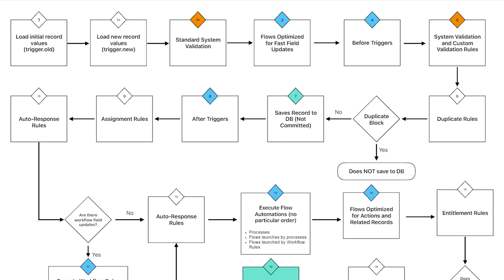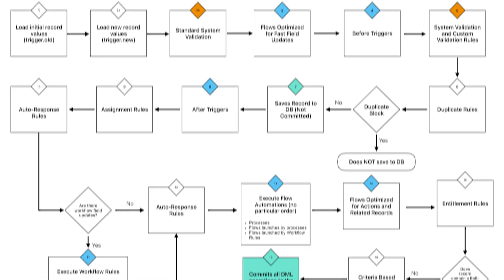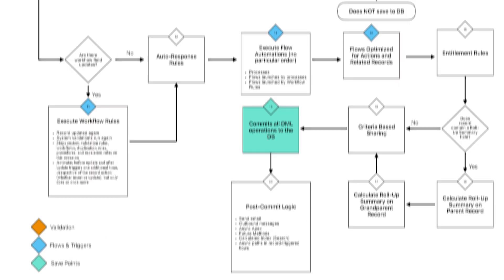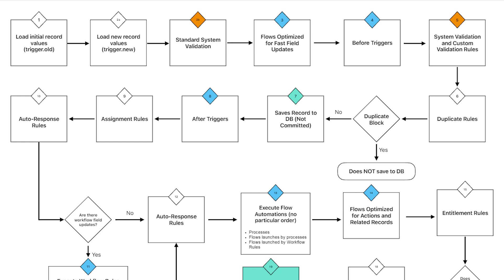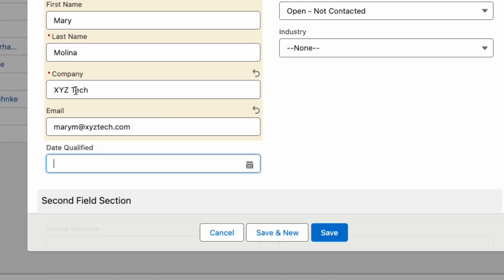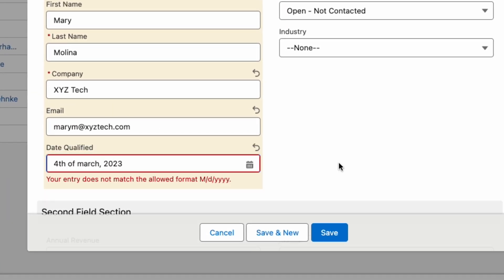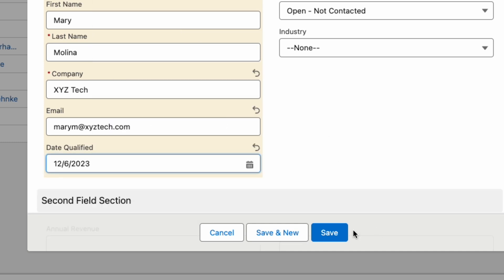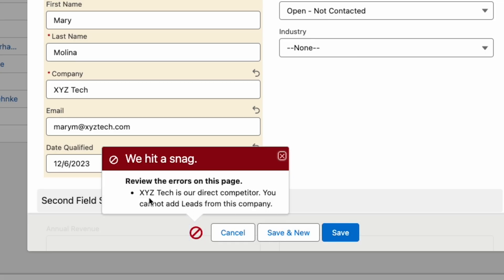Salesforce Order of Execution in 100 seconds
Ever wanted to learn more about Salesforce but just haven't had the time? Don't worry, we've got you covered. Welcome to our 100 second series!

In this video, Stacy 'O Leary (an extremely seasoned Salesforce Admin) explains the Salesforce Order of Execution in record speed. Because who doesn't love a little knowledge tidbit?